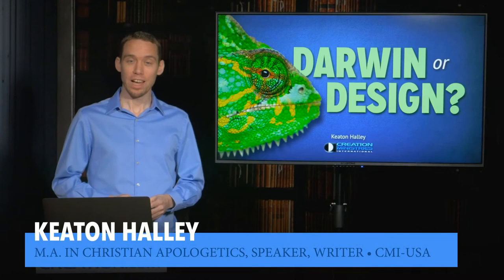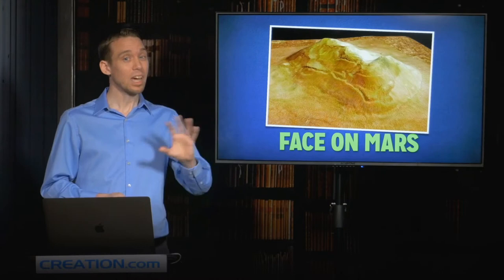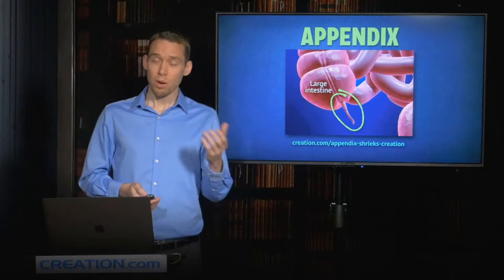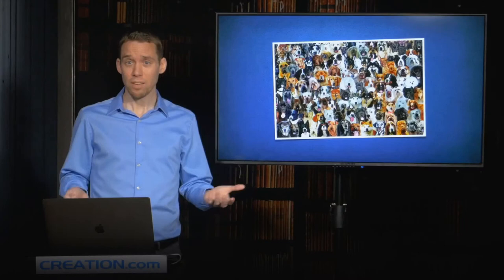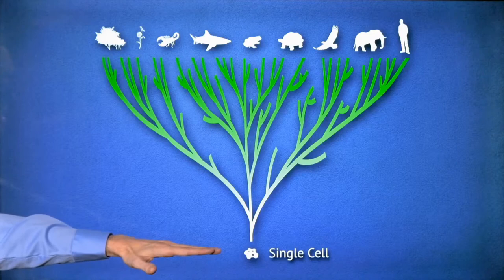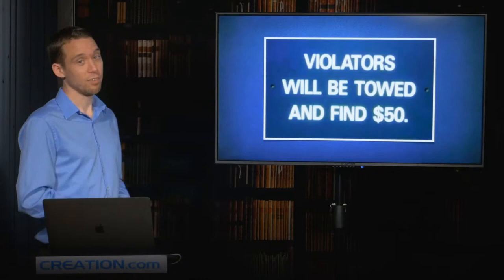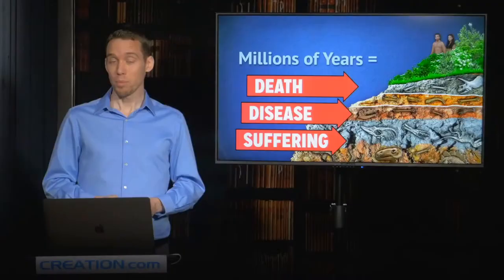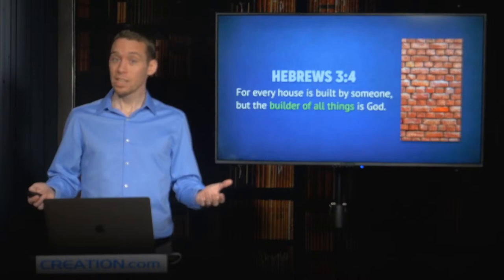Darwin or Design? (Webinar)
Did all living things arise through an unguided evolutionary process or were they engineered by God? See how the evidence favours ingenious design.

CMI's Keaton Halley and Dr. Robert Carter will be responding to comments in YouTube's real-time chat.

SUPPORT CMI
These videos are free to watch but not free to make. Help CMI keep producing original content. or simply text a donation to 84321.

Who Made God? Can there be an uncreated Creator

Countdown Music: TimBuk2 - Through the Years